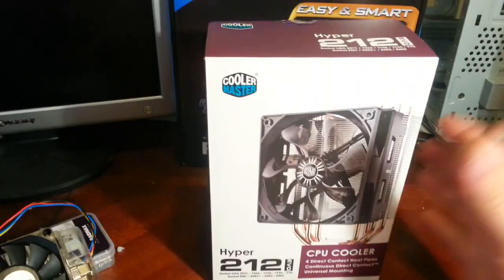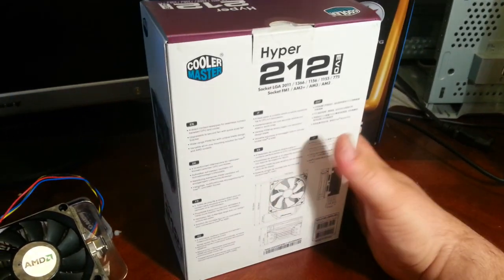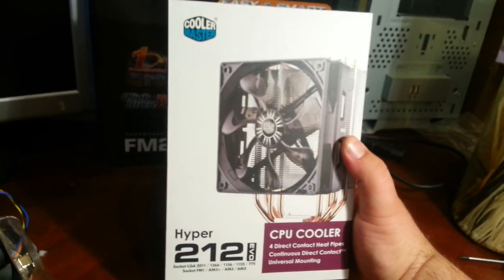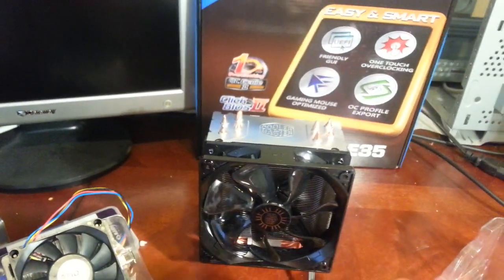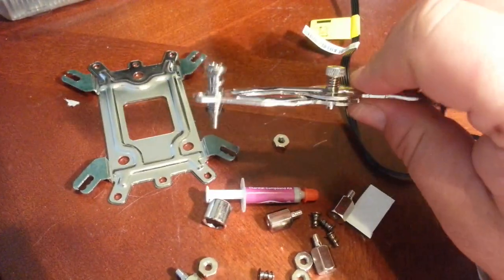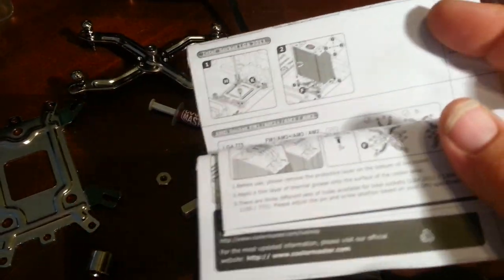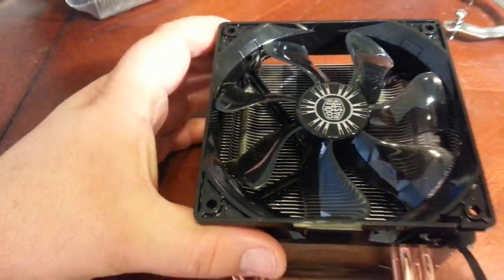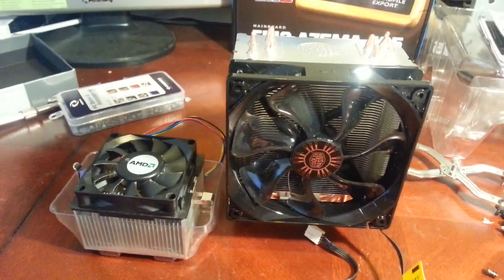Cooler Master hyper 212 EVO unboxing & comparison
A unboxing and comparison of the Cooler Master hyper 212 EVO and a stock AMD heat sink and fan.

PCpartpicker list below of the current setup